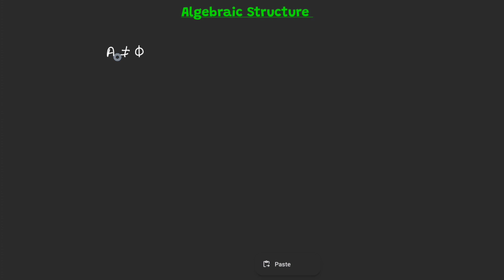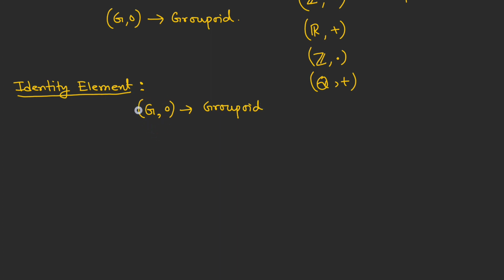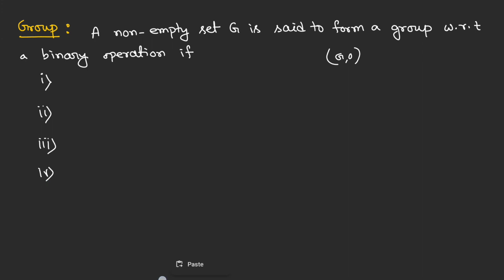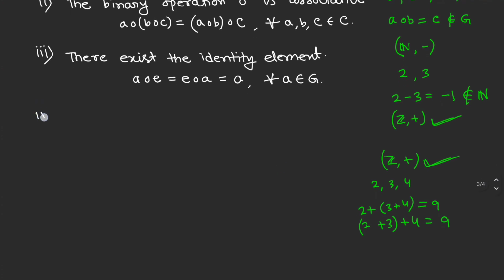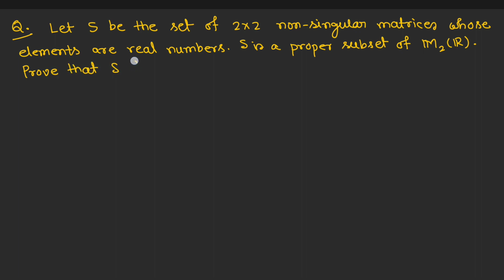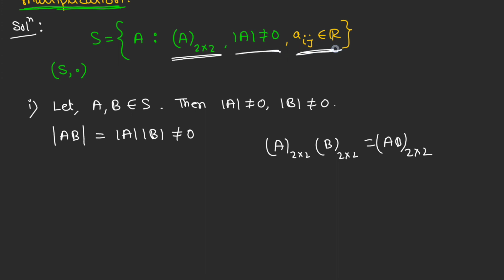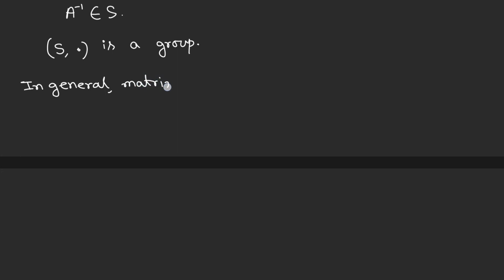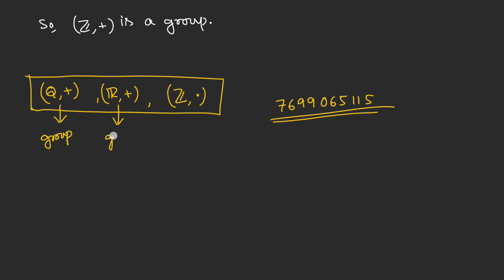Lec_13.1_Groups | Algebraic Structure | JIS_IT_4TH_SEM , JIS_DS_2ND_SEM | Dibyendu Sir